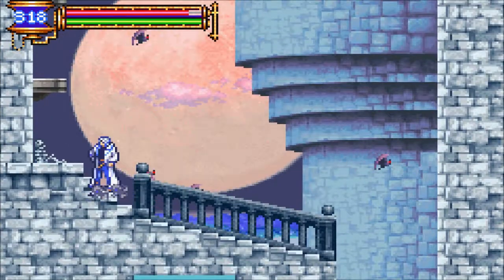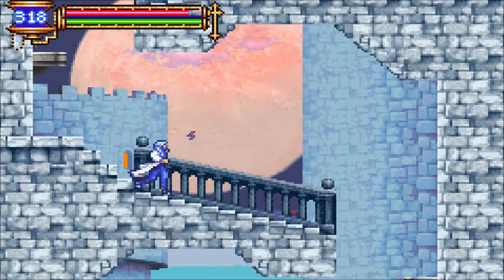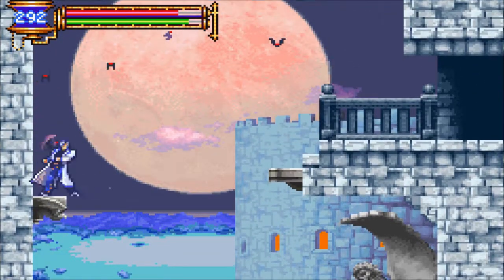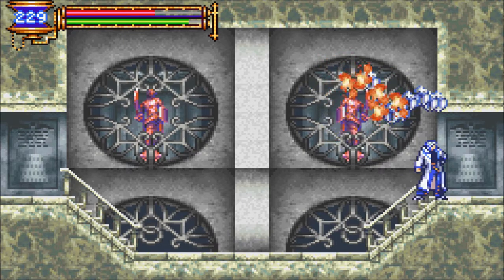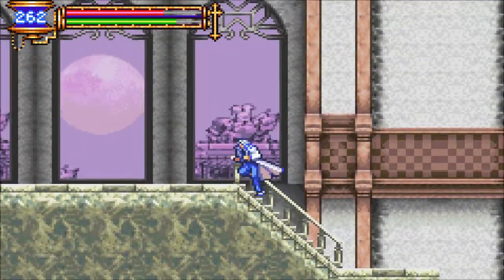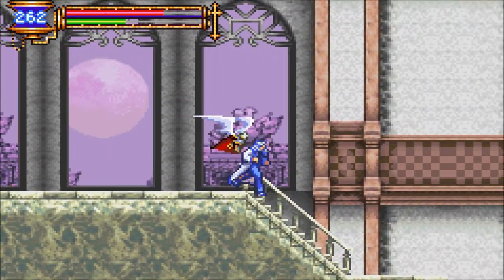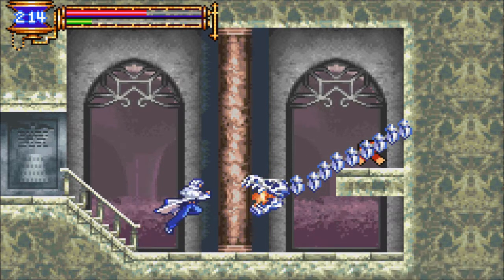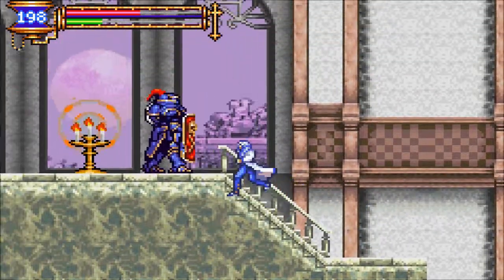Let's Blindly Play Castlevania: Aria Of Sorrow (Part 3/38: Badass Medieval Kirby)